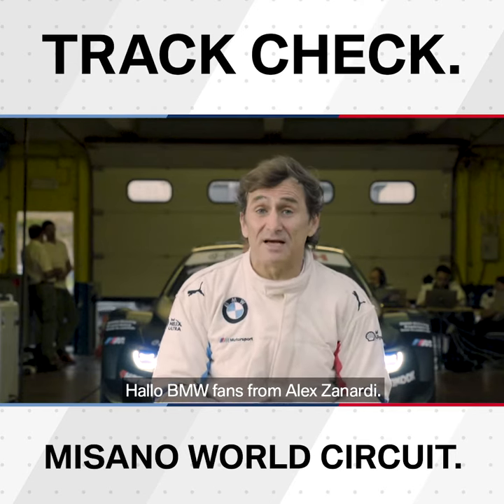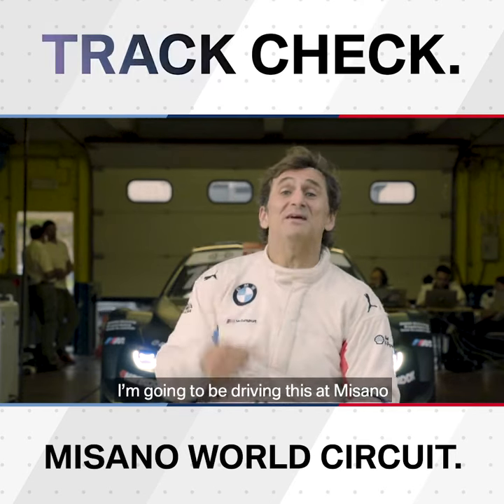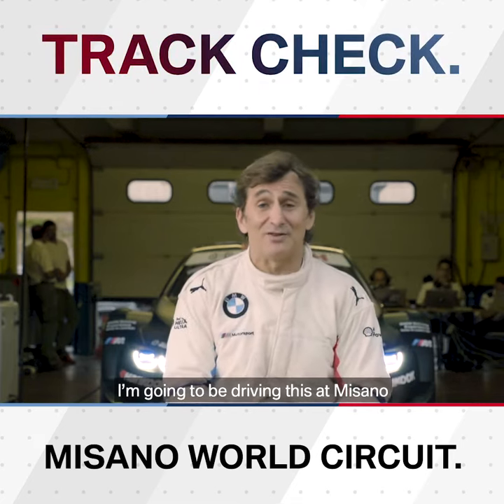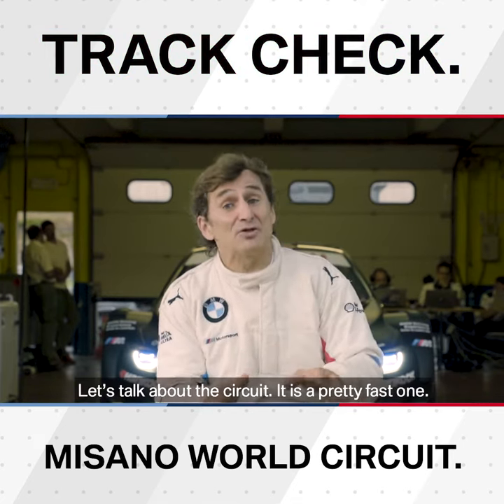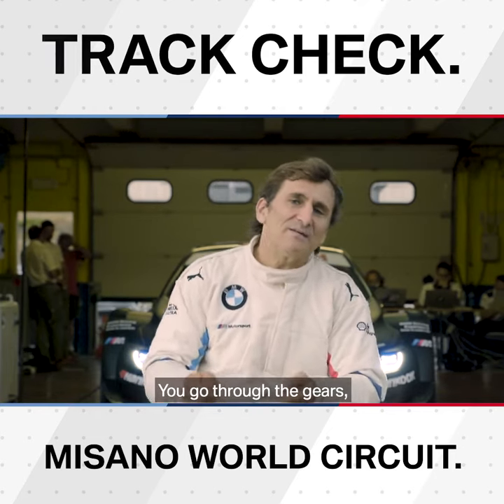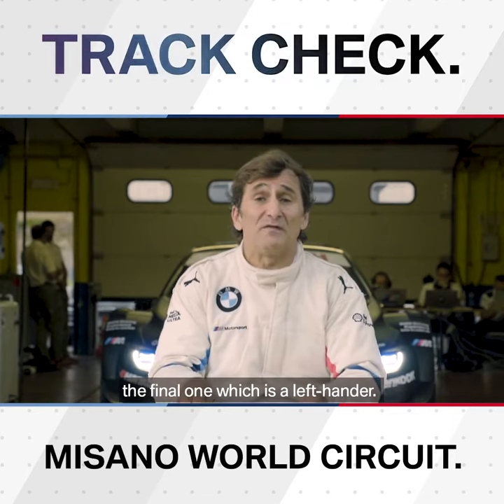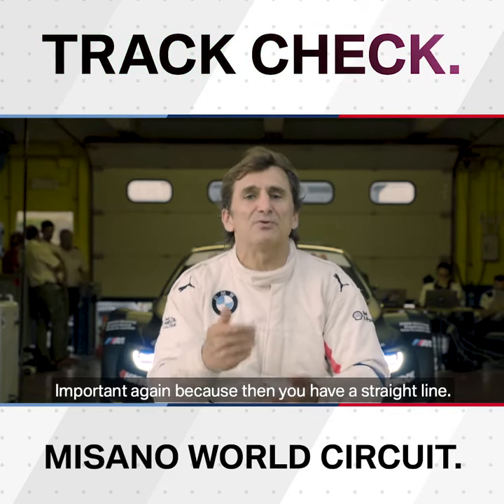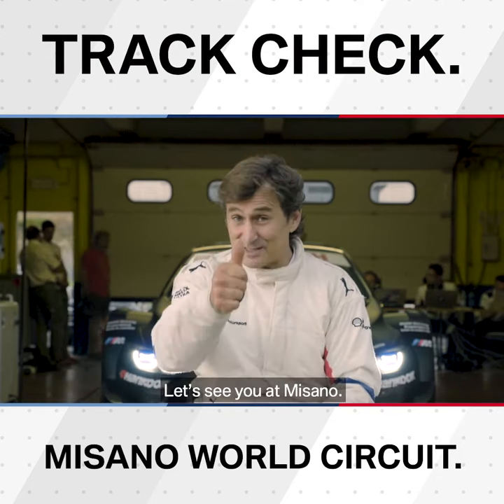Alex Zanardi Track Check – BMW M Motorsport.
Ahead of his DTM debut with the BMW M4 DTM, Alex Zanardi talks you through a lap of the Misano circuit.